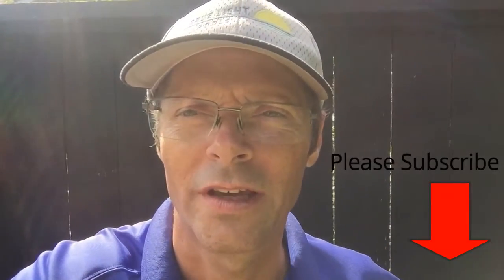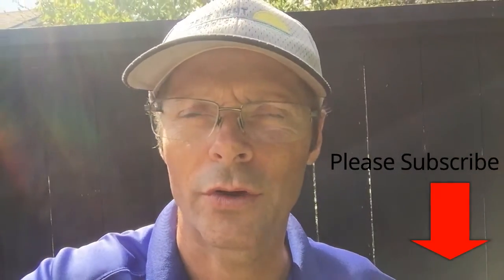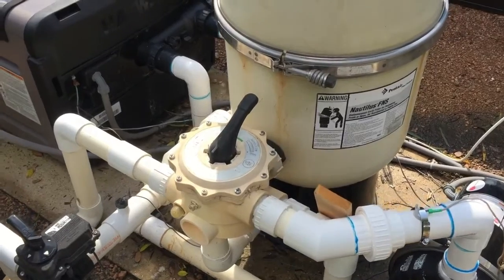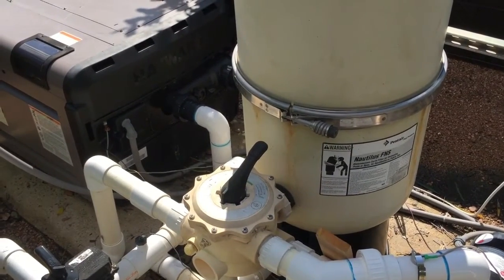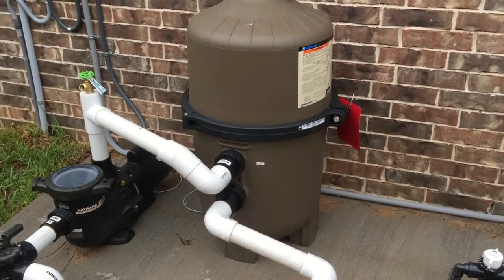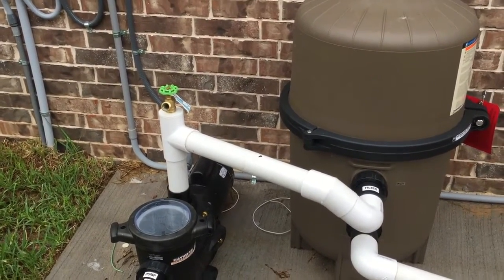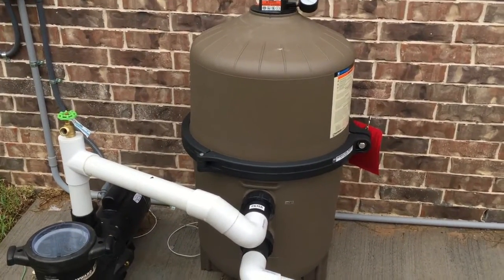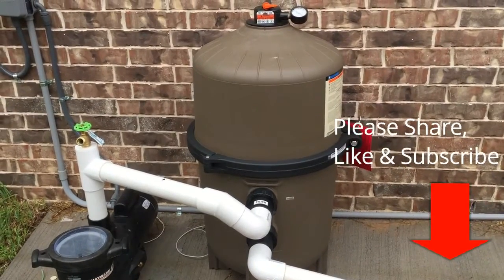Will It Hurt My In-Ground Pool If It Overflows Due To Heavy Rains?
I discuss the question, "Will it hurt or damage my in-ground pool if it overflows due to heavy rains?"
I also give instructions on how to drain water from your pool to return it to your normal operating level.